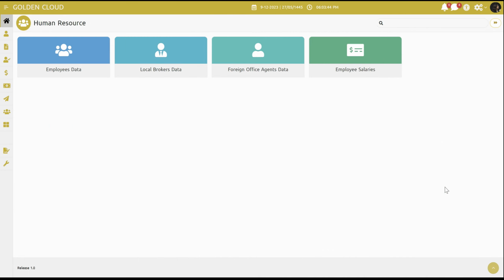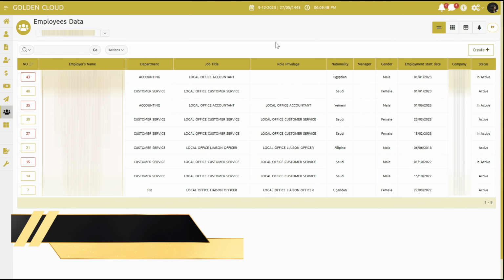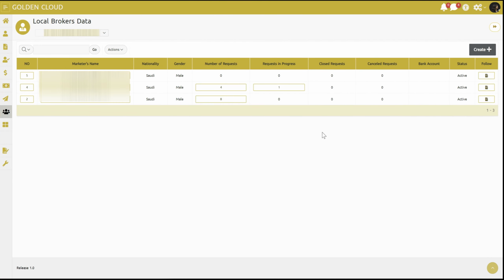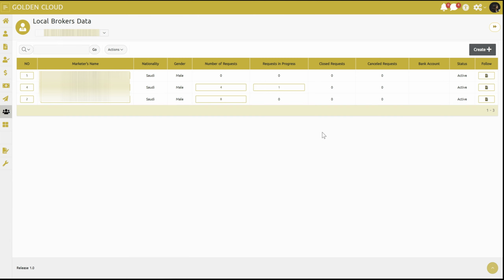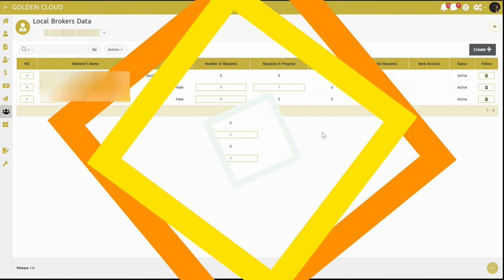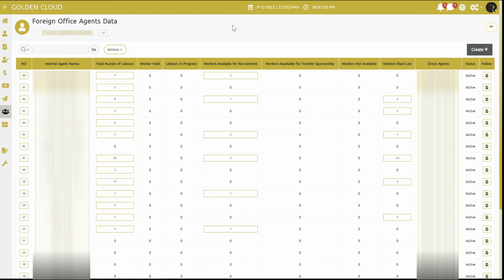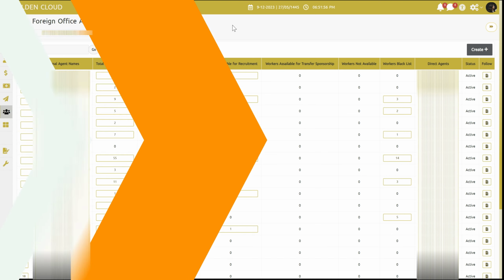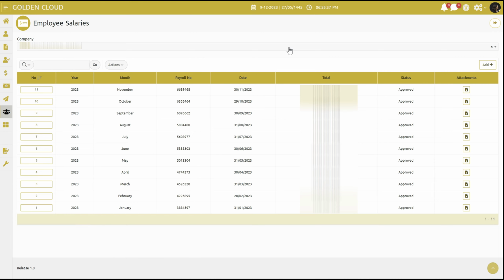Golden Cloud Recruitment System : Human Resources Section Sneak Peek! 🔍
Blink and You Won't Miss It! This is a short and snappy tutorial offering a sneak peek into the Human Resources section. Discover the highlights in minutes and get a glimpse of what makes HR so powerful!